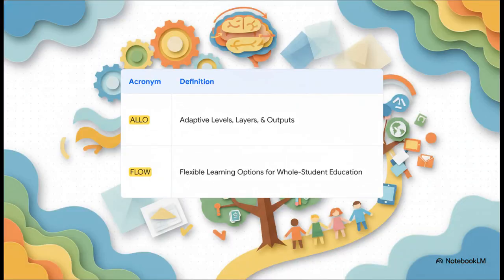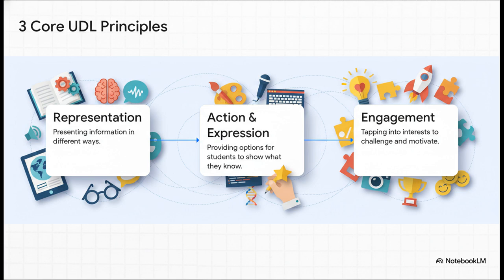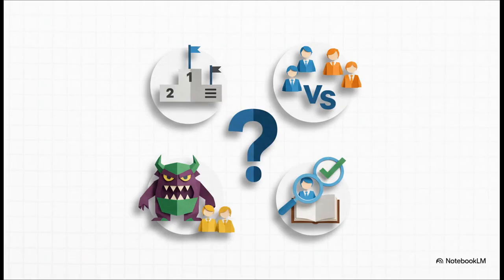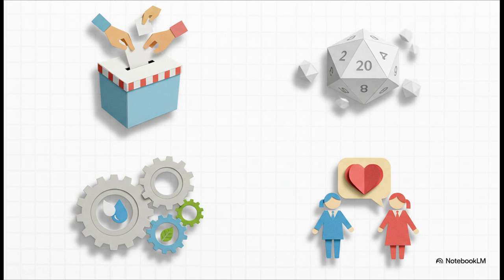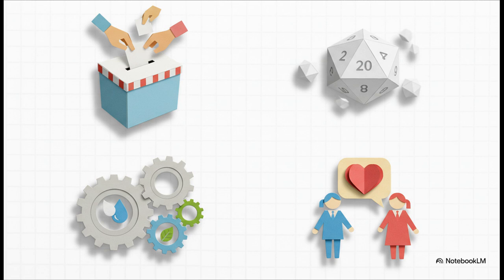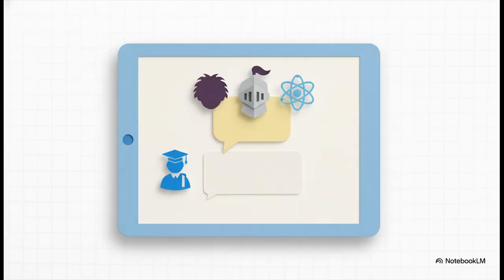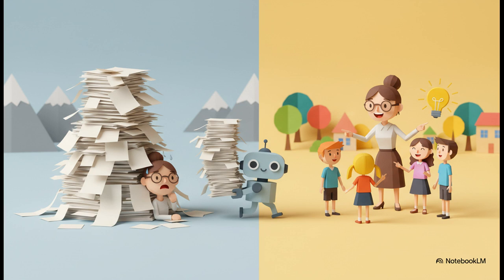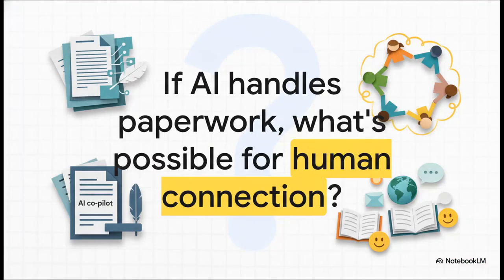AlloFlow AI for Teaching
AlloFlow is a free, open-source AI platform that runs inside Google Gemini Canvas. It instantly turns any text into differentiated lessons, interactive games, quizzes, glossaries, and more — no accounts, no subscriptions, no student data in the cloud.
What's covered:
• Paste any text → instant lesson plan, quiz, glossary, scaffolds
• 280+ features including Adventure Mode, Word Sounds Studio, Escape Rooms
• Standards alignment (CCSS, NGSS, TEKS) in one click
• 100+ language support via Gemini translation
• FERPA/COPPA compliant — all data stays on-device
• Replaces Newsela, Quizlet, Kahoot, Lexia, and dozens more — for $0
Built by Aaron Pomeranz, school psychologist in Maine.